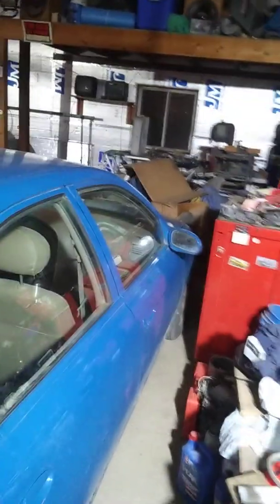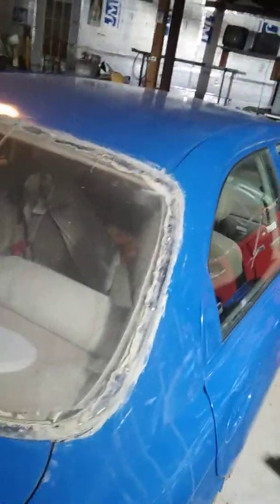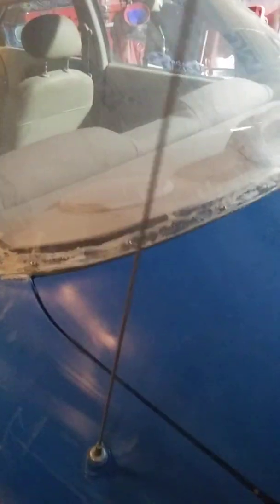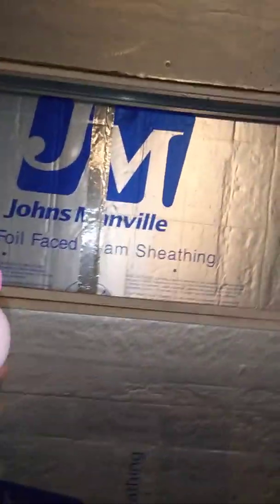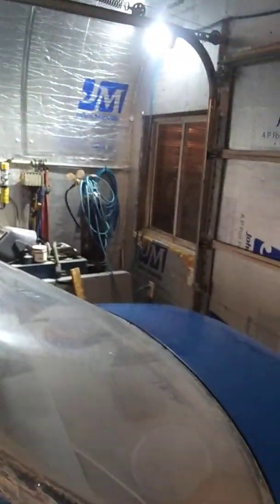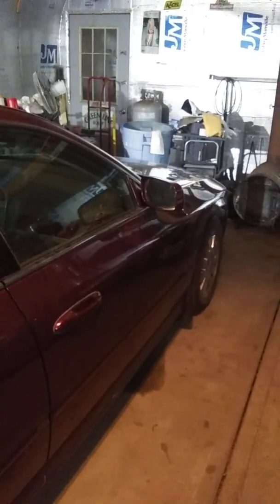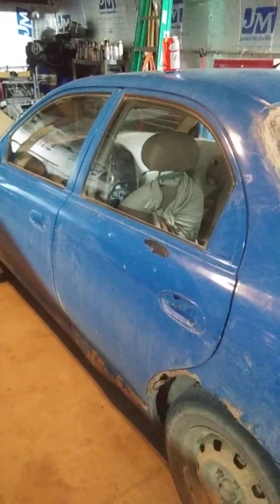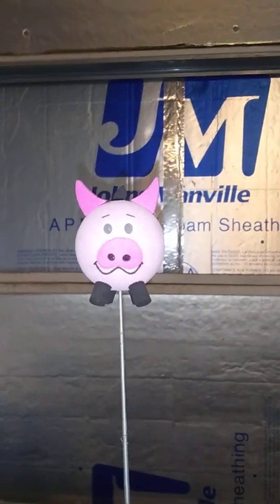A not so good mechanican day turned out well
Fixing didnt go rite most times dont. Plan c worked until i needed plan d also. Twin bro stopped to use my stuff and that was all i needed a little break from fixing to help him out and talk for 5 minutes. Then still sucked but got done . when stuff aint working a distraction that is friendly can do wonders 👍😀